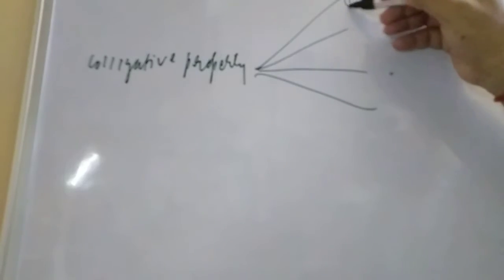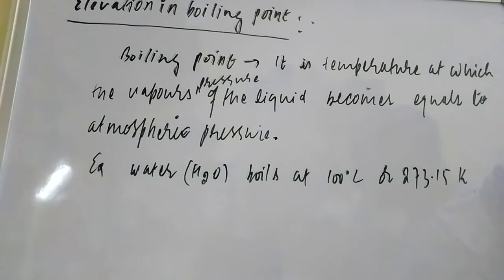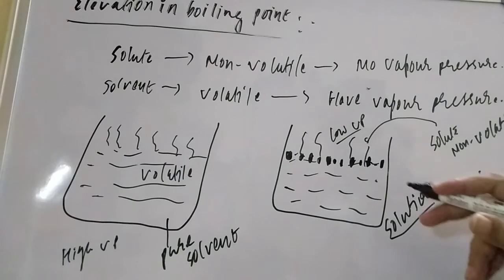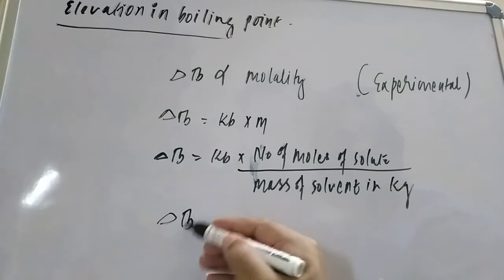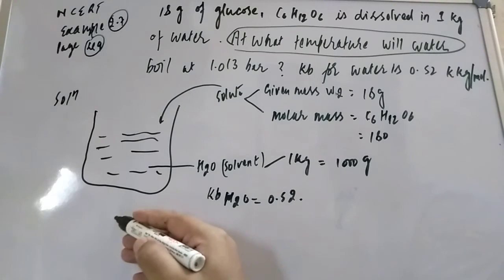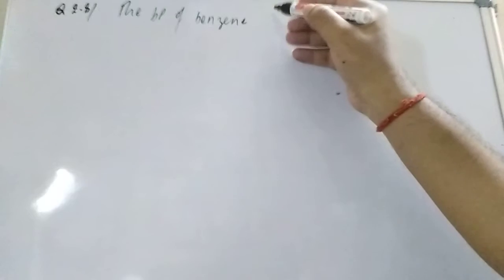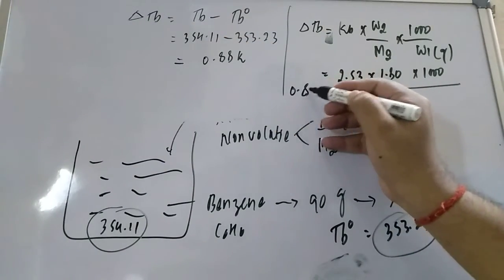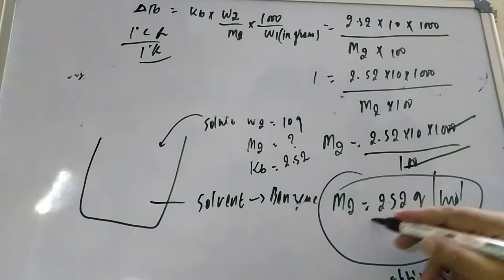Elevation in boiling point,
Boiling point elevation is the phenomenon that occurs when the boiling point of a liquid (a solvent) is increased when another compound is added, such that the solution has a higher boiling point than the pure solvent. Boiling point elevation occurs whenever a non-volatile solute is added to a pure solvent,